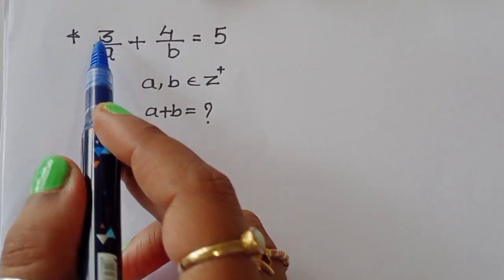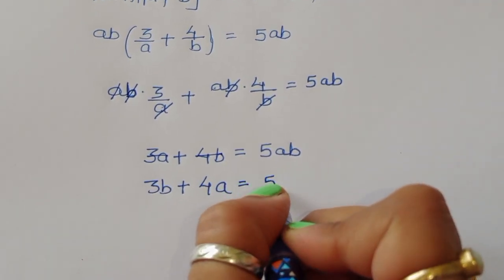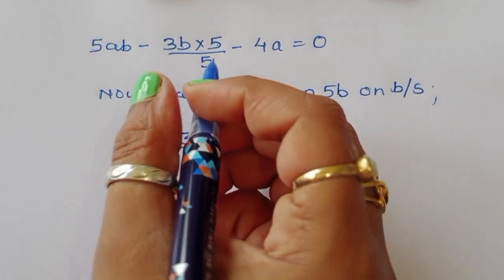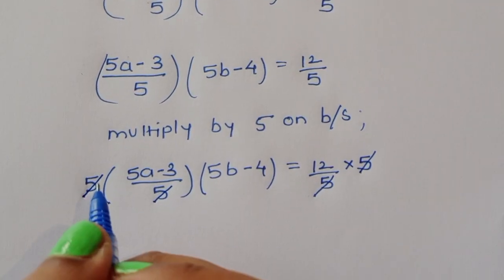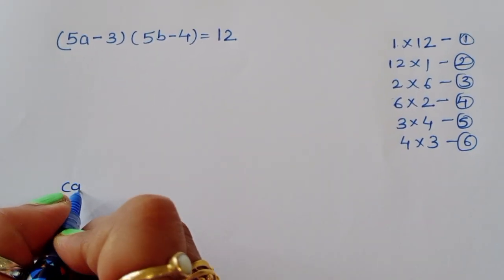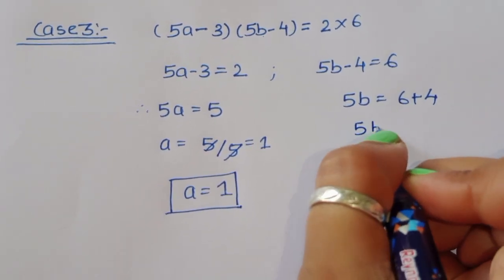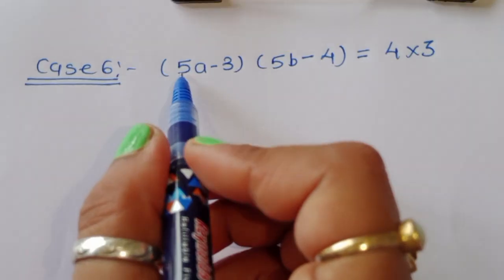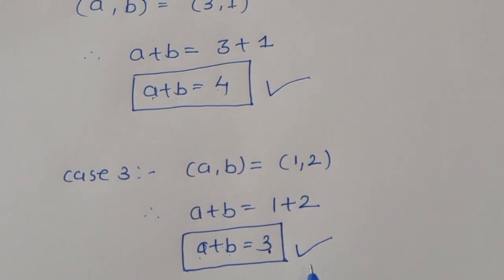Math Olympiad Algebra Problem | Can GERMANY Crack this?| Find a+b=??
Japanese | Can you solve this? | Math Olympaid Exponential Problem
Math booster
Master T Maths Class
Super academy
Shah sir
Asad International Academy
syber Math
Lk Logic
Learncomunolizer
math olympiad
thailand
advanced math
matematica
maths tricks
olympiad exam
olympiad math
solve problems